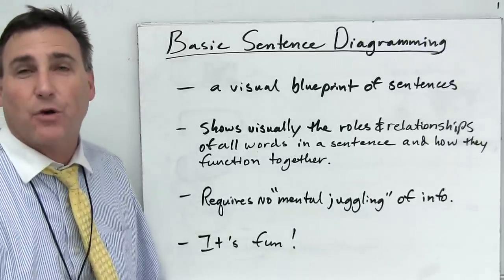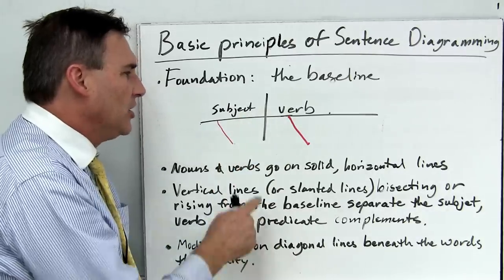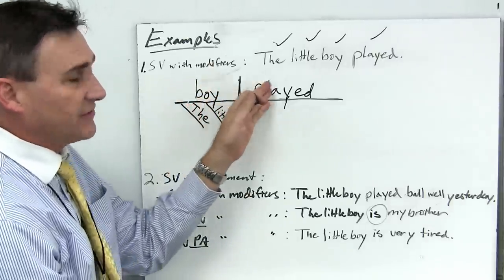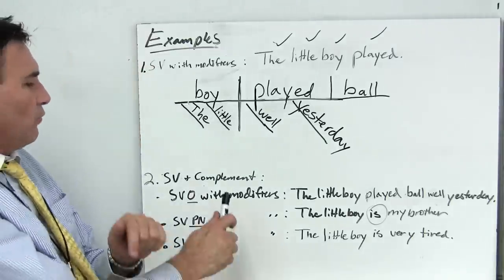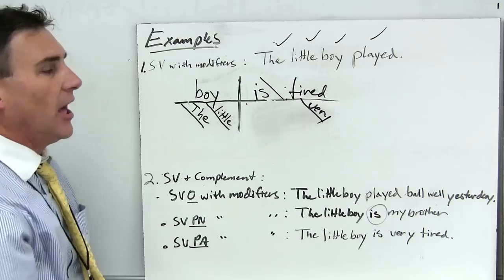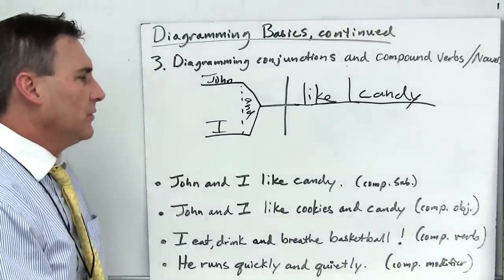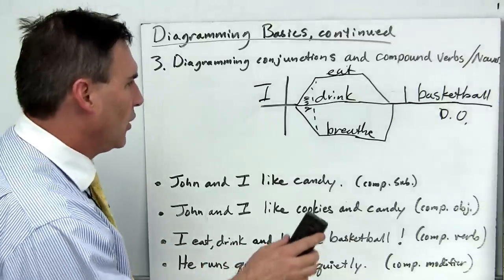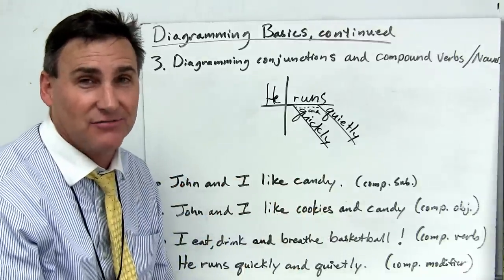Sentence diagramming basics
An introduction to the helpful tool of sentence diagramming